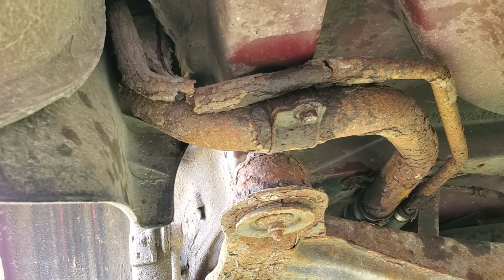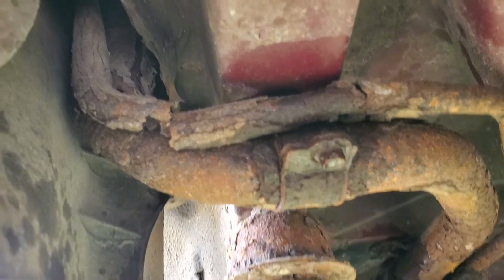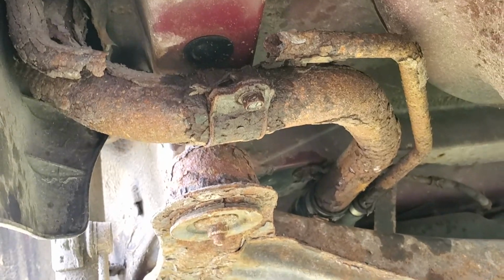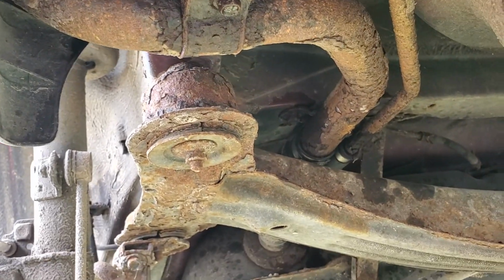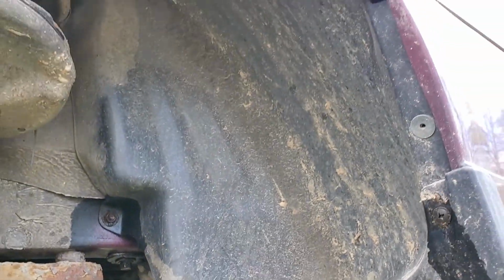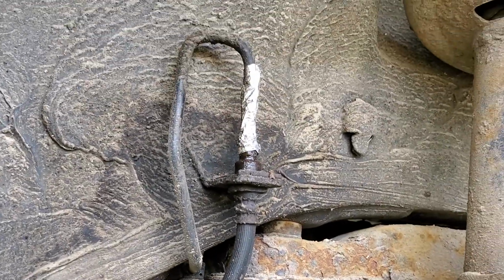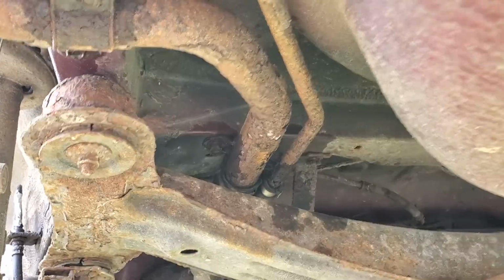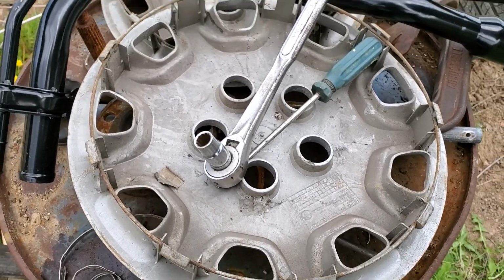Toyota 1996 Camry Fuel Neck Replacement Part 1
A short assessment video on removing and replacing a VERY RUSTY fuel filler neck.